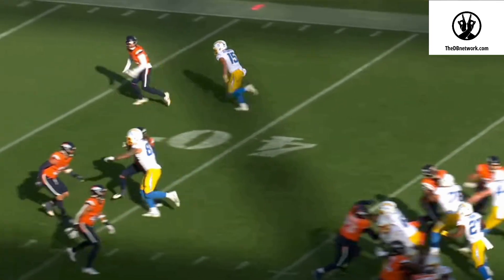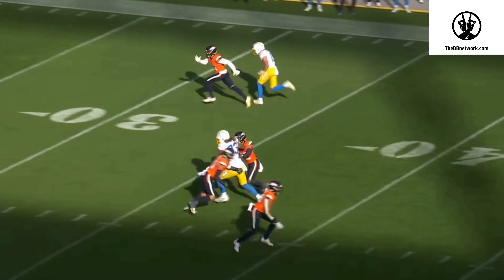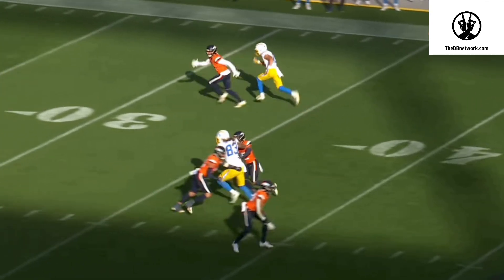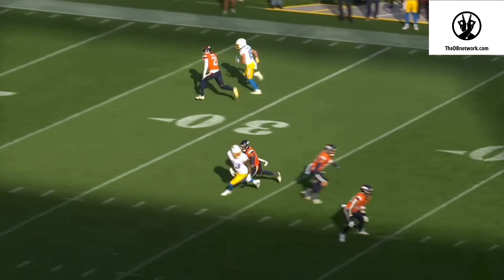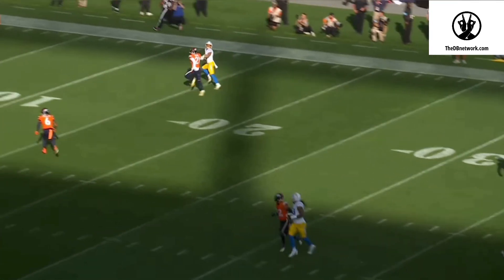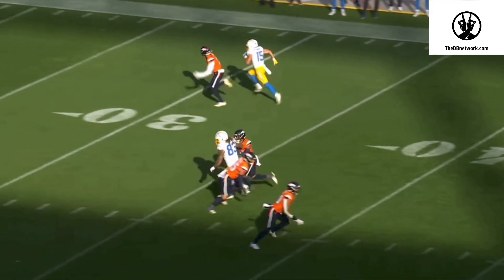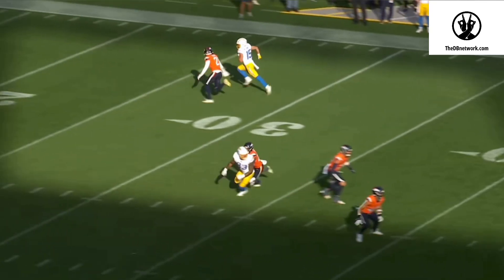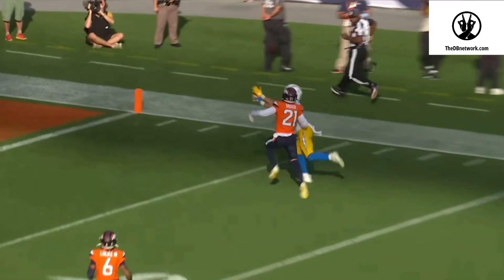The #1 DB Mistake and How to Fix it Fast!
Go to TheDBnetwork.com for over 100 DB drills for just $50!

Guaranteed to take your game to the next level!